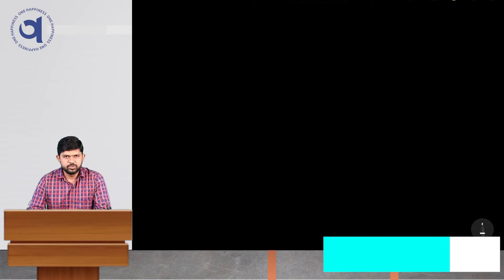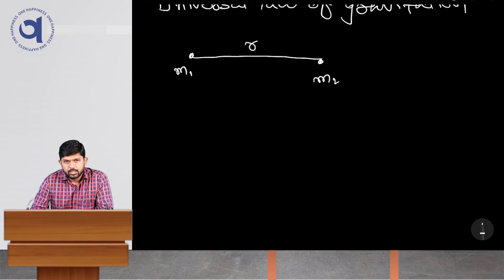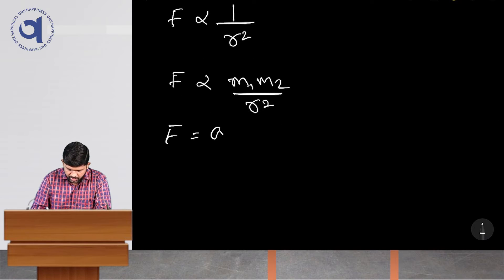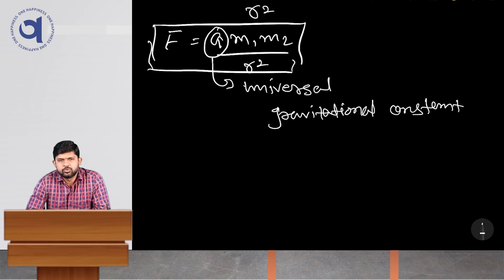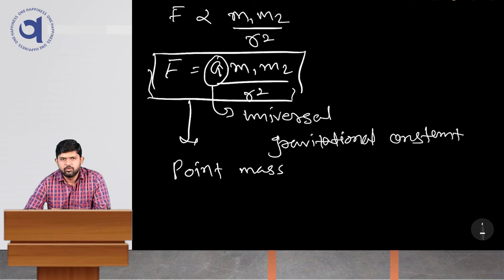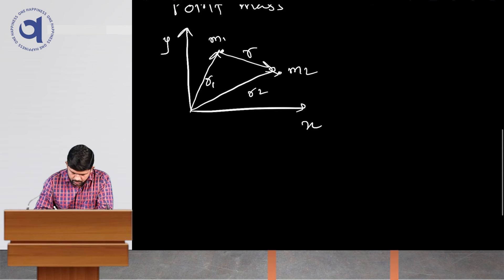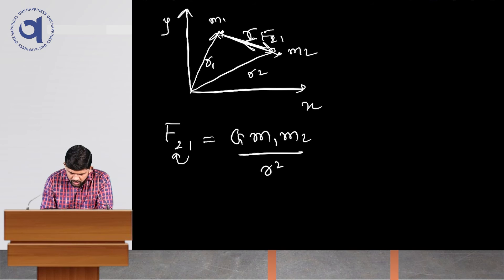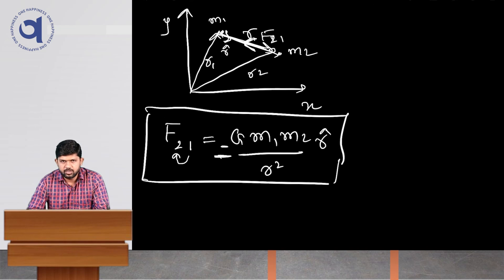Universal law By Mr. Mitul Morker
Std -11 Science
Subject - Physics
Topic - Universal law